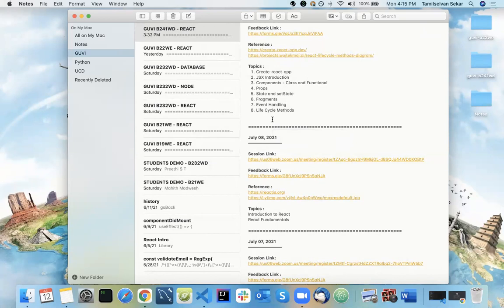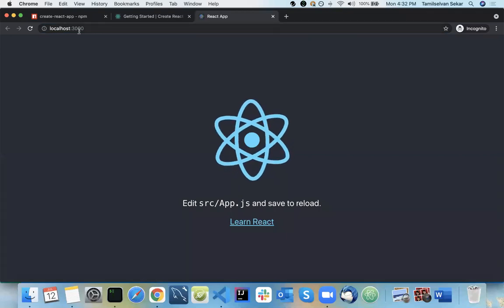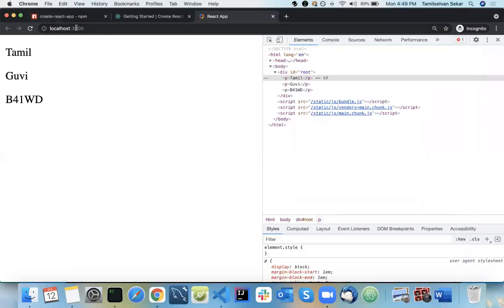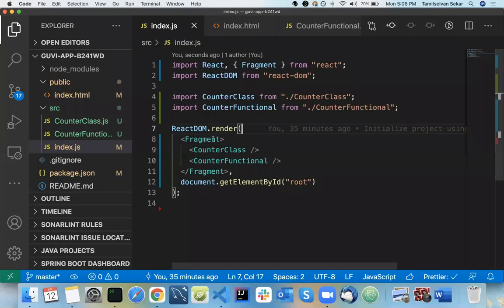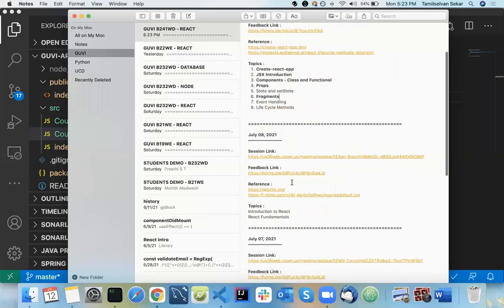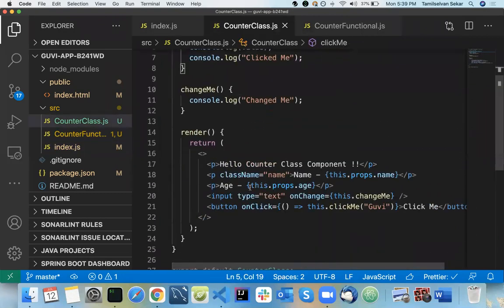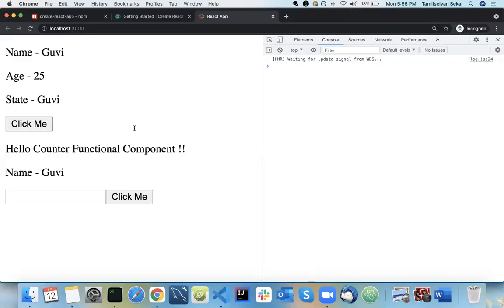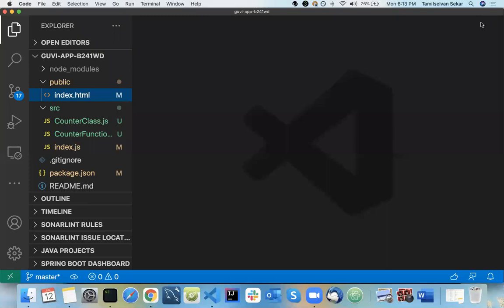34th day 12-july-2021